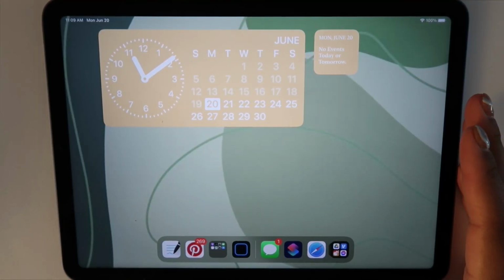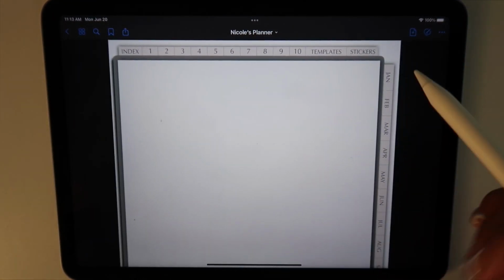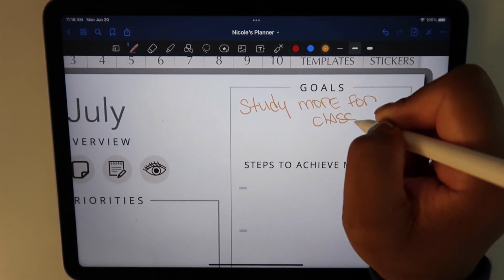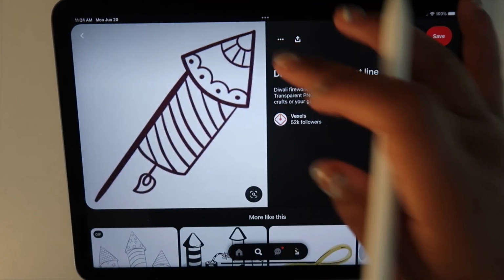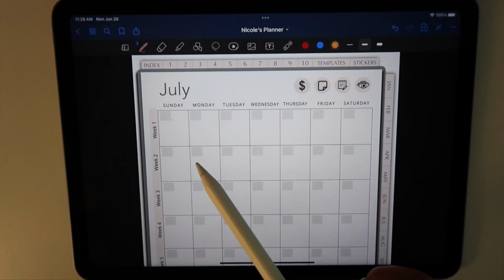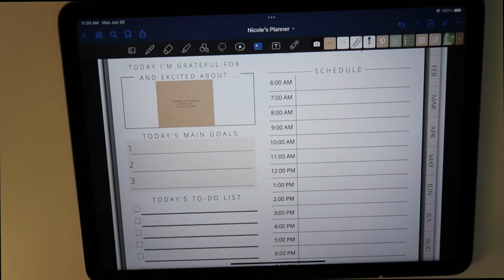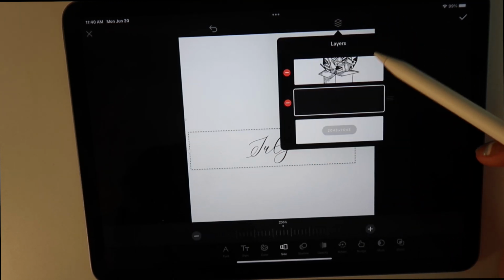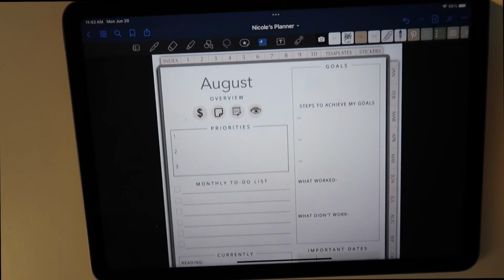COME DIGITAL PLAN WITH ME + ONE NOTE TUTORIAL + DECORATING MY PLANNER + PLANNING MY CONTENT DAYS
Digital Planner I Use

Time Stamps:
Intro: 0:00
Overview of my Planner: 1:44
How I monthly plan: 8:48
Where I get some of my decorations from: 12:32
How I daily plan: 19:00

C O L E T I M E S   T V

I don’t own any music or art shown in this video.

Love y’all ❤️❤️💙